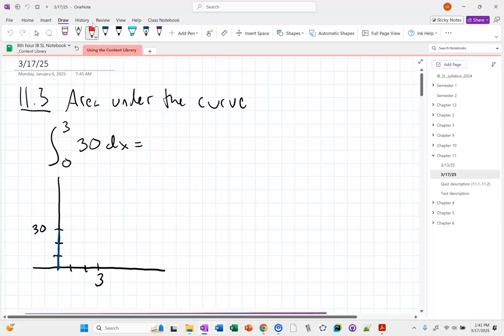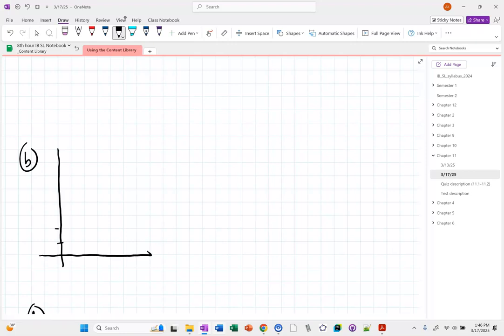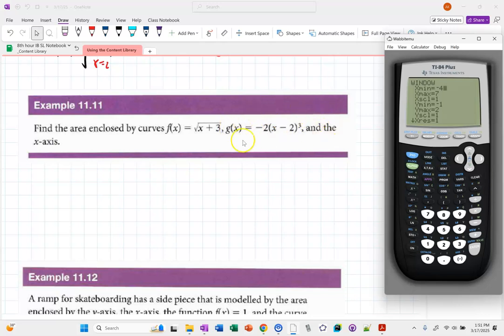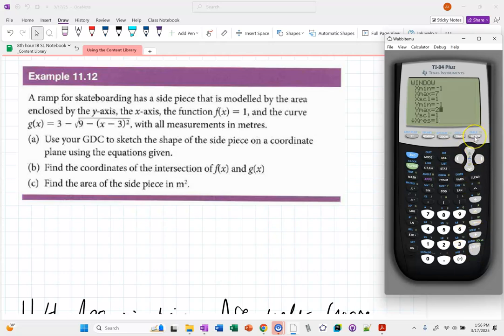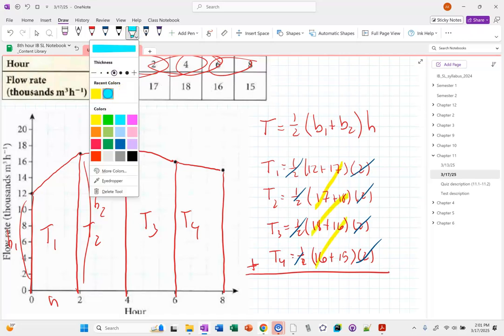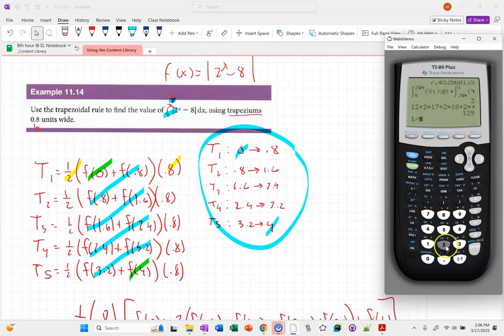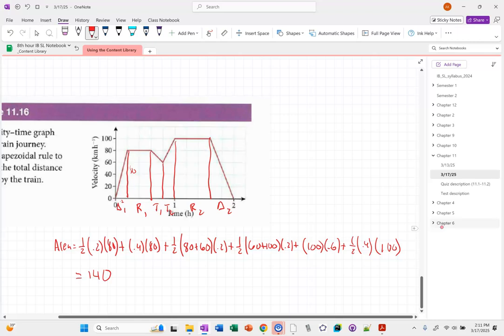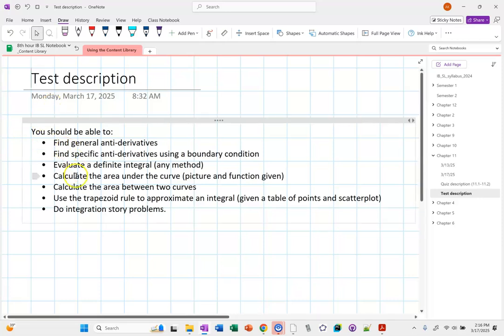3/17/25 IB SL - 8th hour